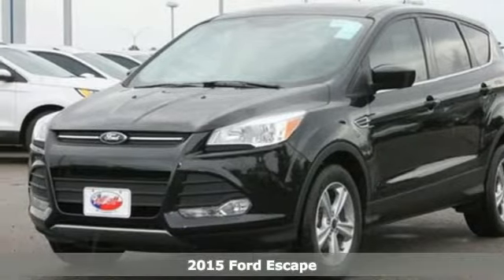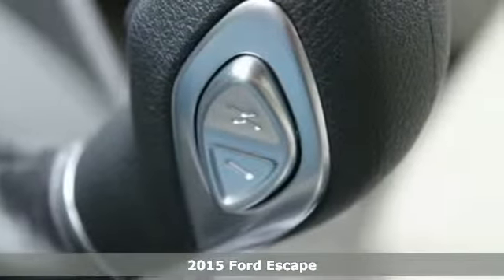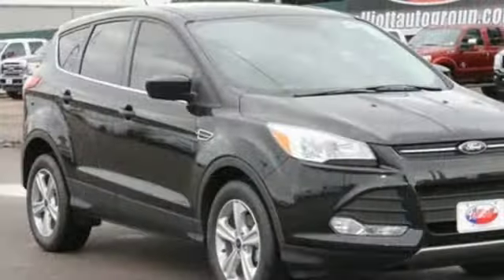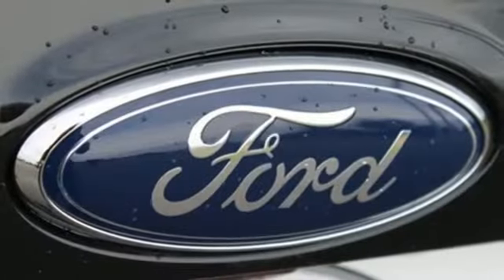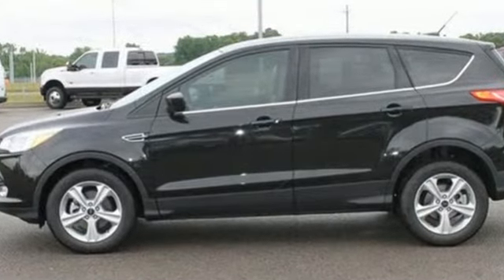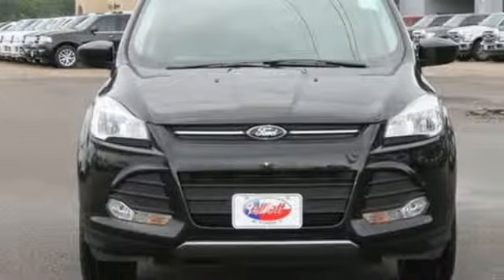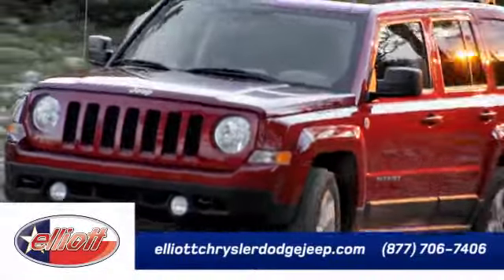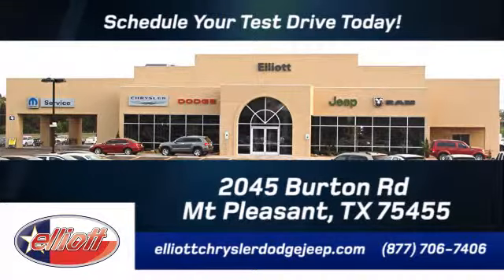2015 Ford Escape Mt Pleasant TX Greenville, TX F4027 - SOLD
Year: 2015
Make: Ford
Model: Escape
Trim: SE
Engine: 1.6L 4 cyls
Transmission: Automatic 6-Speed
Color: Tuxedo Black
Interior: Medium Light Stone w/Cloth Buckets w/60/40 Split R
Stock #: F4027
VIN: 1FMCU0GX4FUC24888
Set down the mouse because this 2015 Ford Escape is the SUV you've been hunting for. This Escape has plenty of power with its EcoBoost 1.6L engine and is nicely equipped with features such as MP3 decoder Remote keyless entry Speed-sensing steering and SYNC Communications & Entertainment System. You just simply can't beat a Ford product. Price includes all rebates incentives dealer discounts as well as everything that was added to the vehicle at the dealership so no surprises. To qualify for all rebates a qualified trade in and/or financing with Ford or Lincoln may be required. We are located just west of Titus Regional Medical Center on I-30.

Address:
2045 Burton Rd.